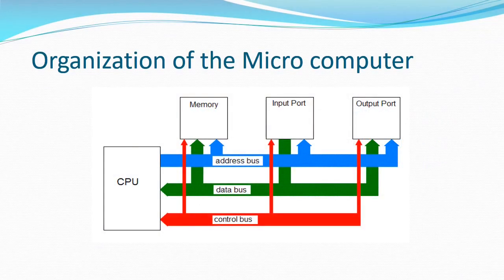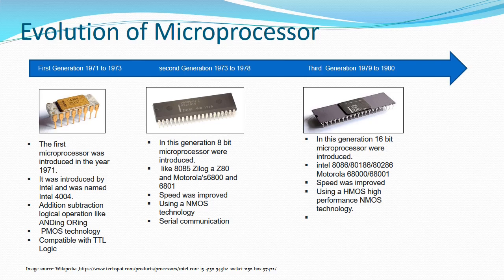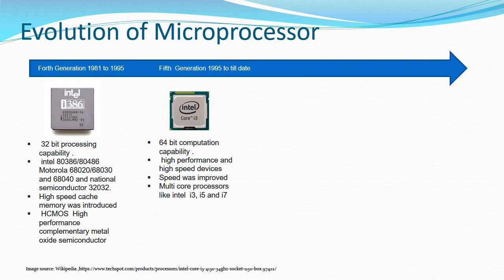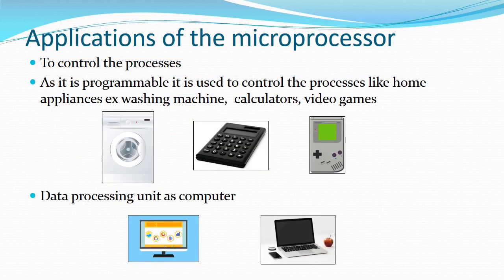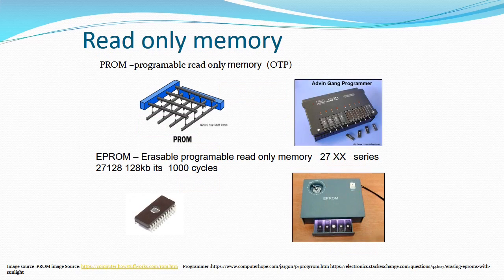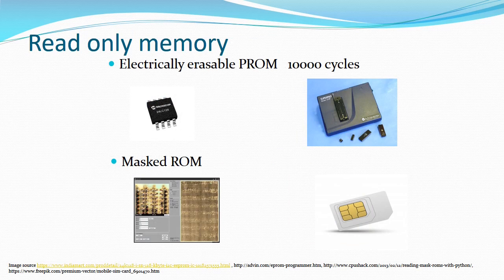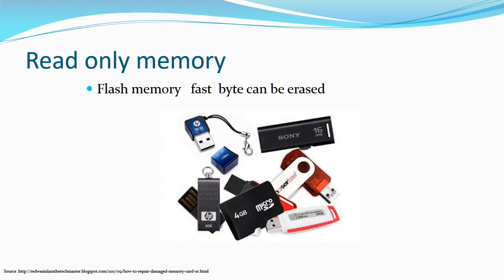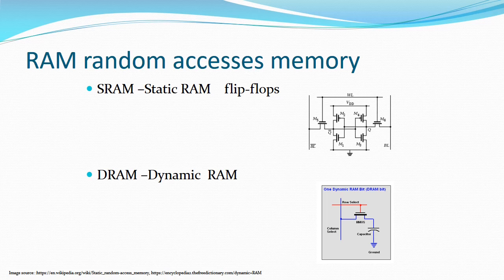Microprocessor Organization Part 1